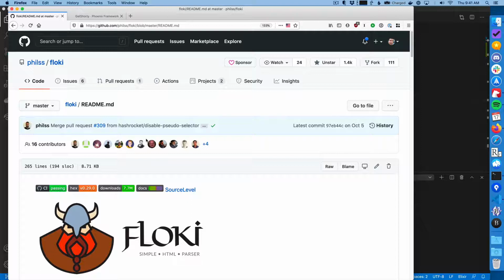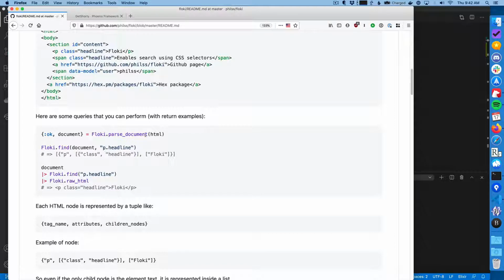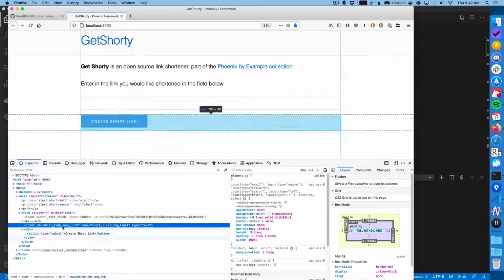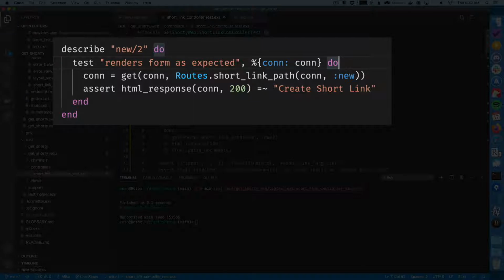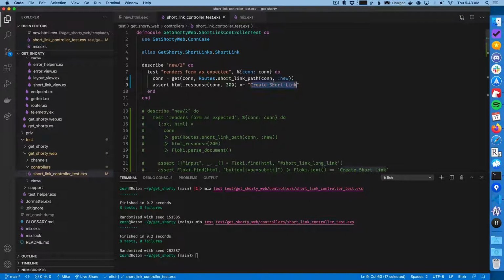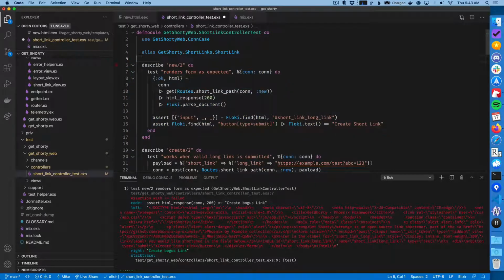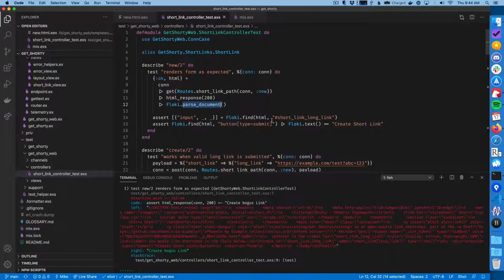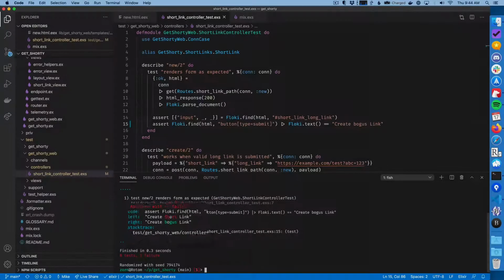Using Floki to build more useful HTML-based test validations in your Phoenix app.